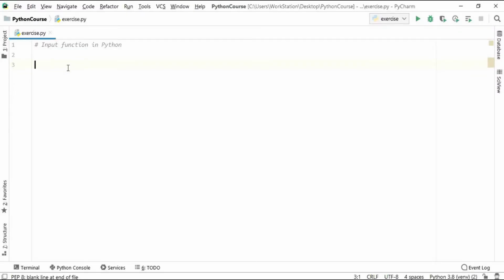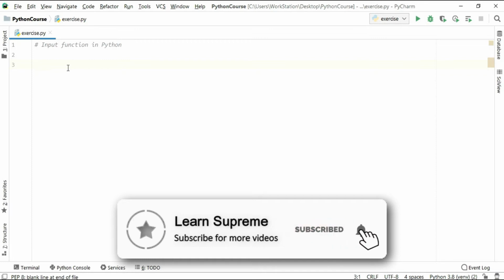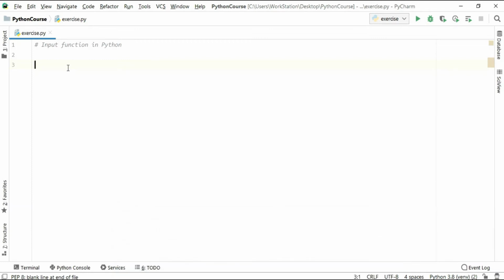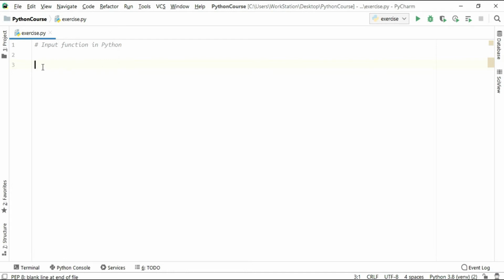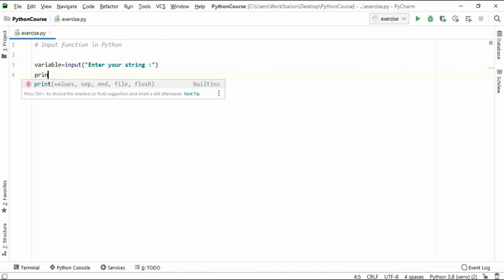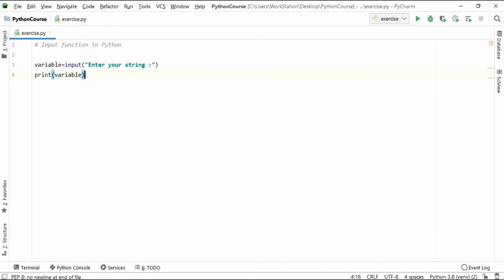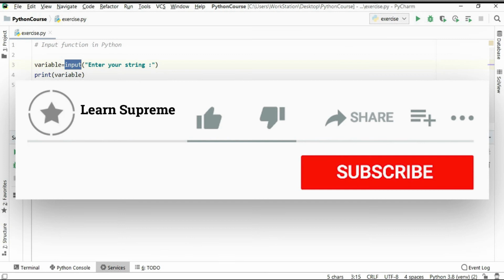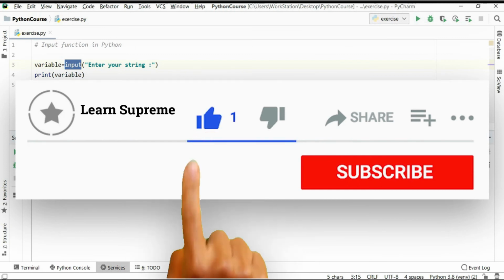What is input function in Python 3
In this video, you will learn about input function in python 3.

python input,
python input function,
input python3,
input python,
input python program